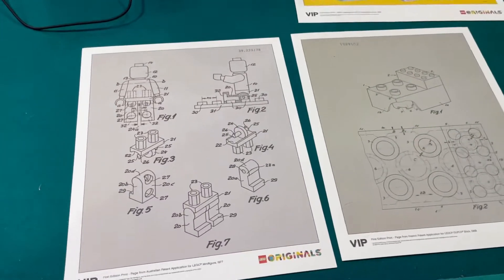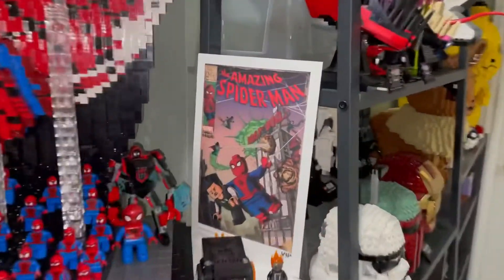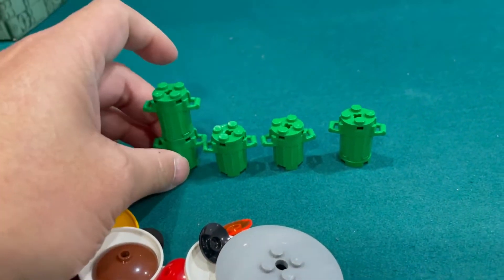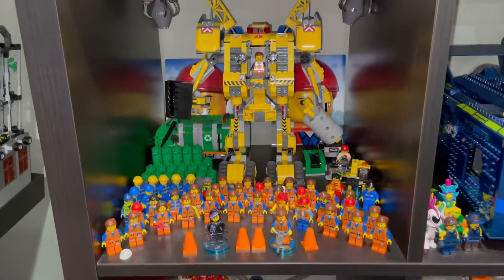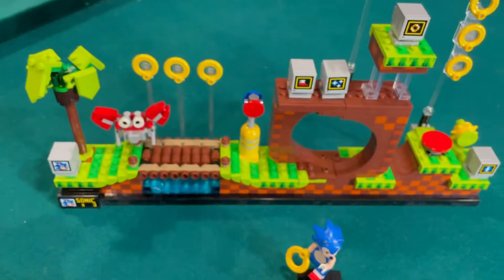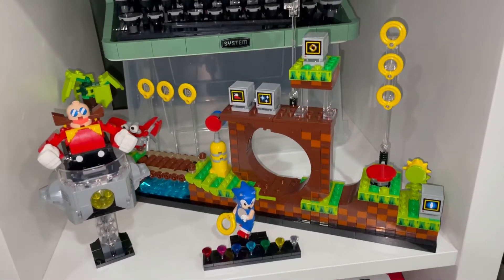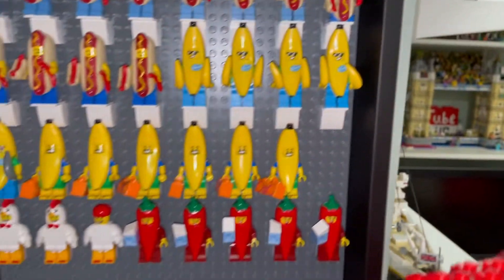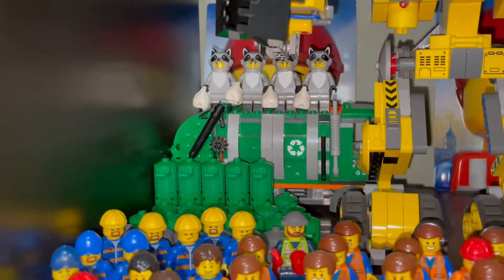My Full Lego Room Update - Week 79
This is my full LEGO Room update. I give a complete Lego room update for the 3rd week of August 2022